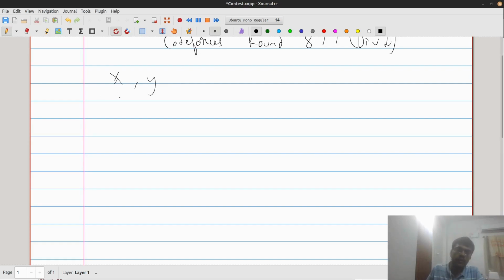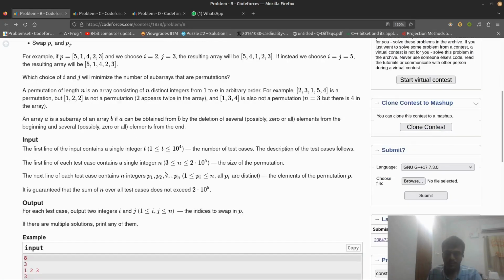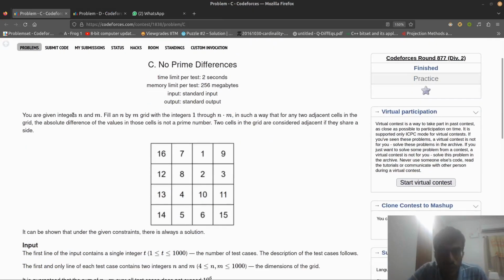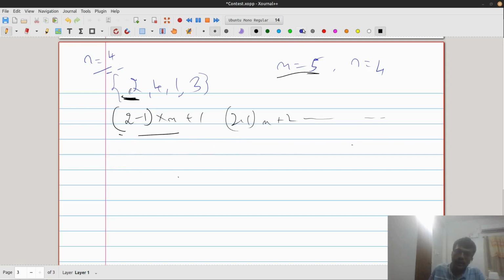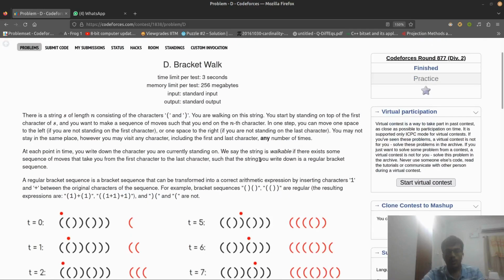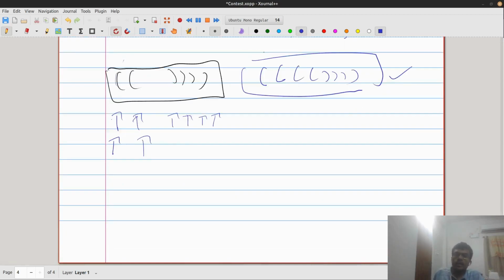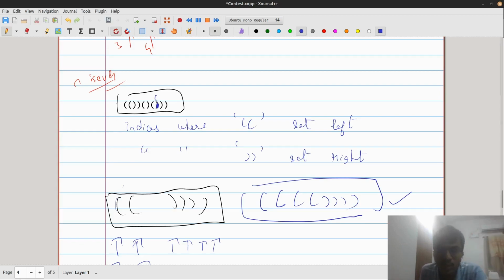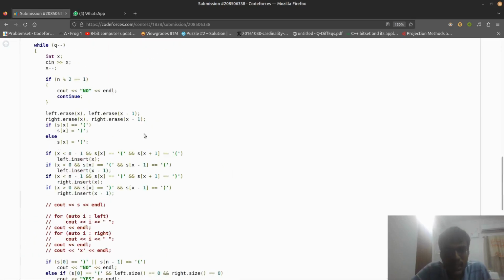Codeforces Round #877 (Div. 2) Editorial- Problems A, B, C, D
Hello Everyone, in this video Haricharan (CF ID - Haricharan_B) explained problems A, B, C, D from Codeforces Round 877.

Blackboard List: 0:00
Minimize Permutation Subarrays: 4:05
No Prime Differences: 9:57
Bracket Walk: 19:13